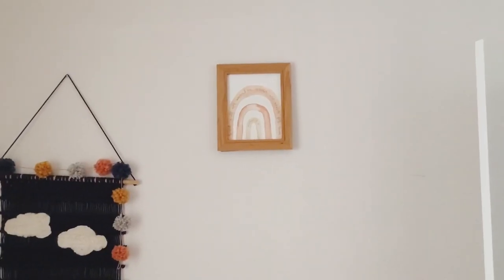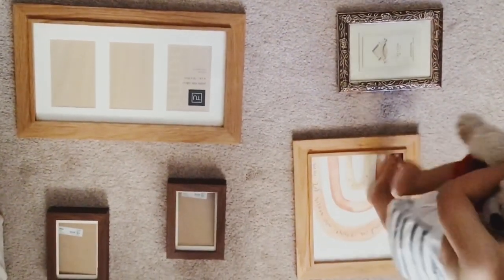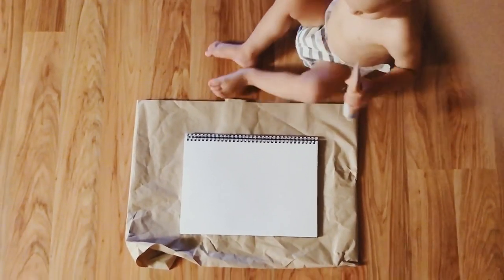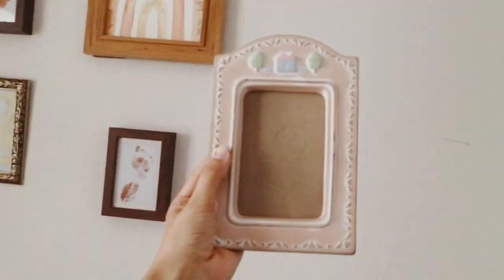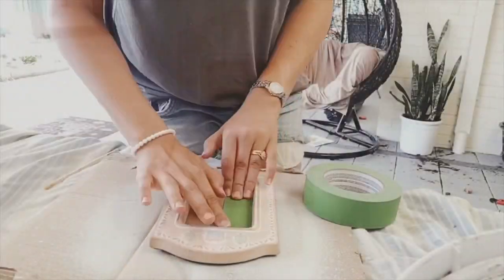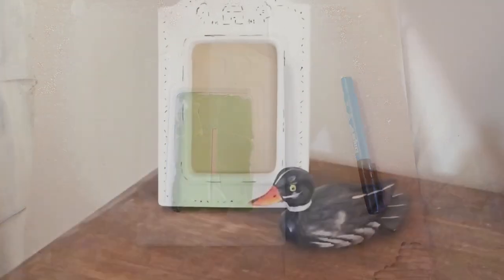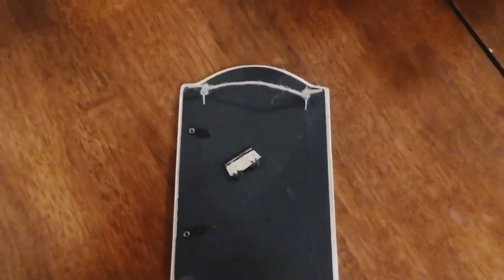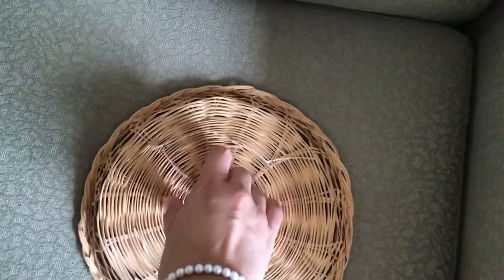Super Cheap and Easy Gallery Wall & Basket Wall Decor *Under $10*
Welcome! Amos is a carpenter and Denni a stay-at-home-mum. Together we love to DIY, Upcycle, Thrift and decorate our humble home.

Wall art by Untamed Creations: insta @untamed.creations